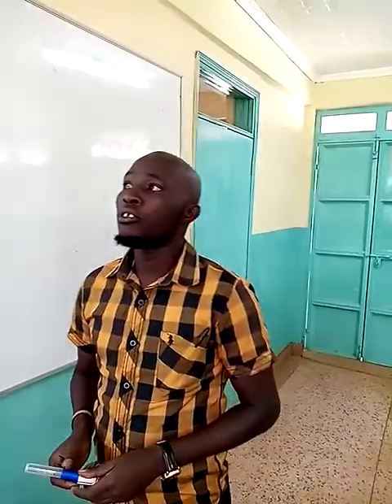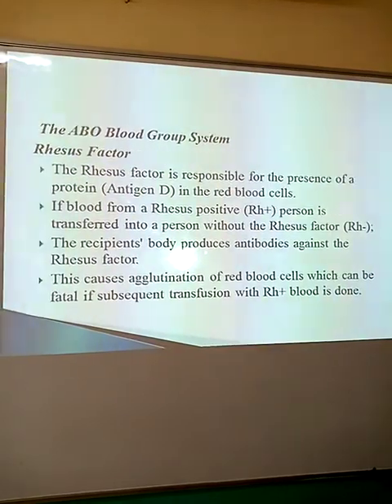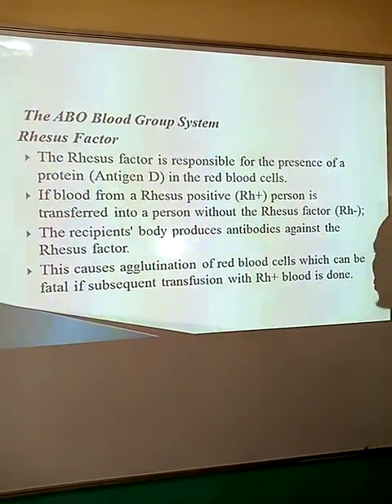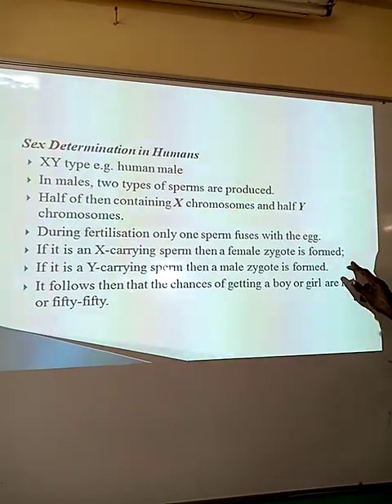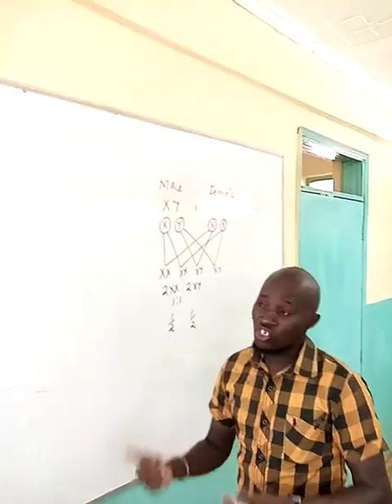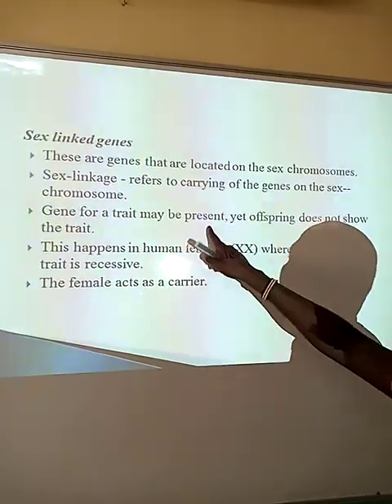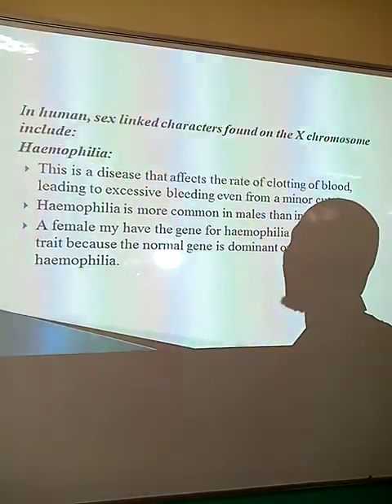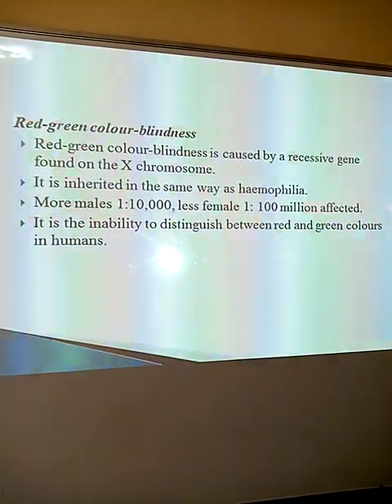FORM 4;BIOLOGY;TOPIC;BLOOD GROUP,SEX DETERMINATION AND SEX LINKED GENES; MR.MESHACK KODIKO